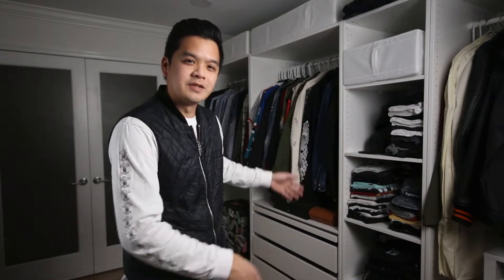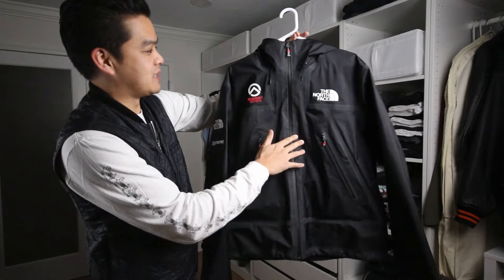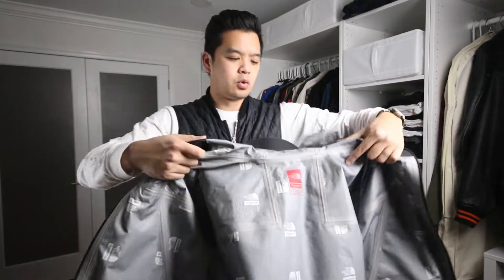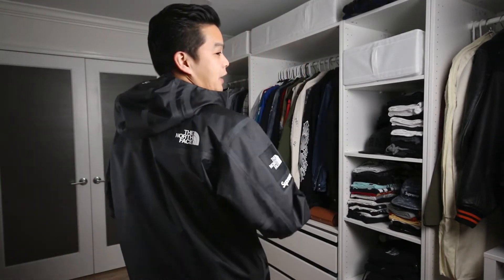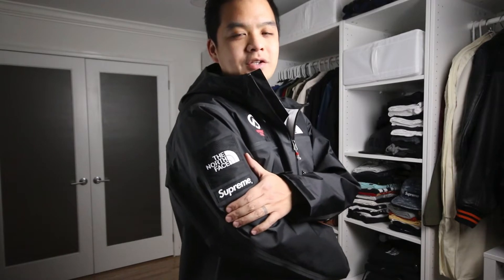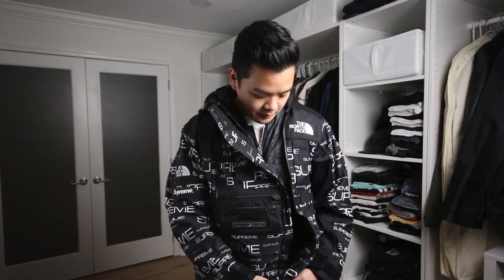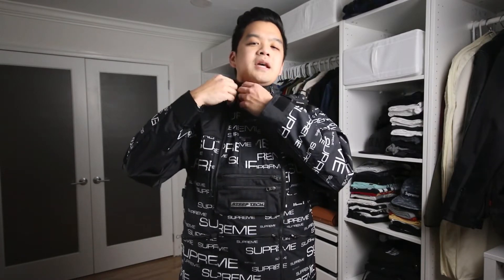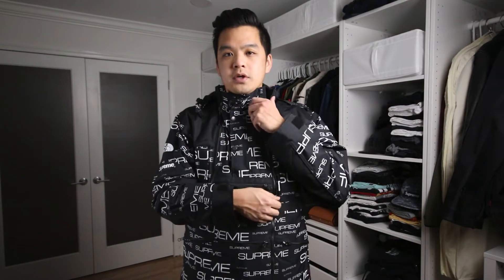[closet check] supreme X the north face 2021 jackets (taped seam, steep tech)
Supreme X The North Face collaborations are always the highlights of Supreme seasons! Here are the two jackets that I picked up over the course of 2021.

00:00 intro
00:59 taped seam jacket
03:26 steep tech jacket
07:35 thanks!